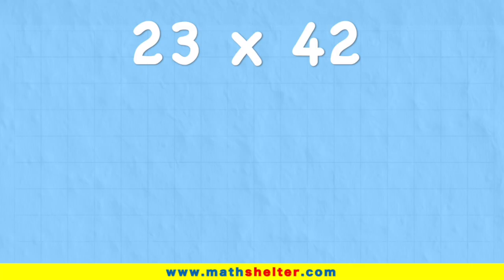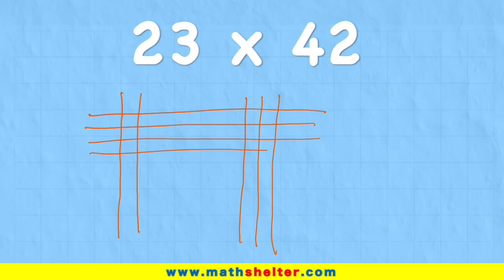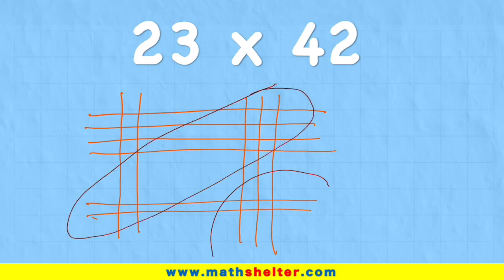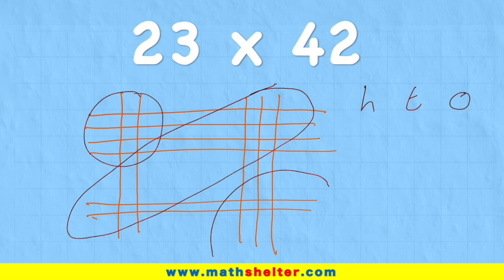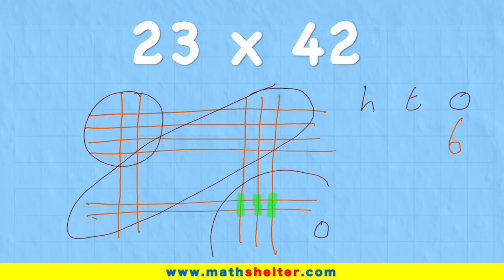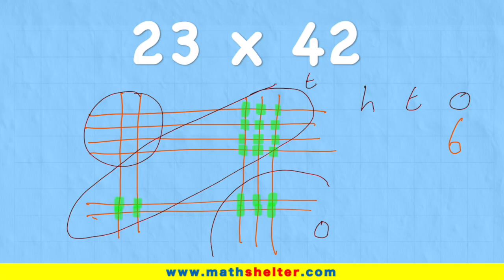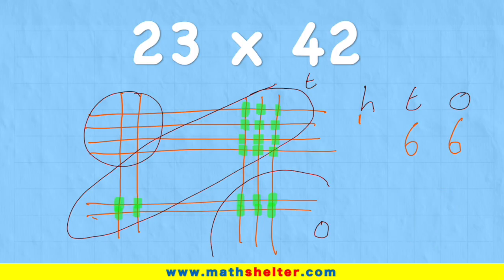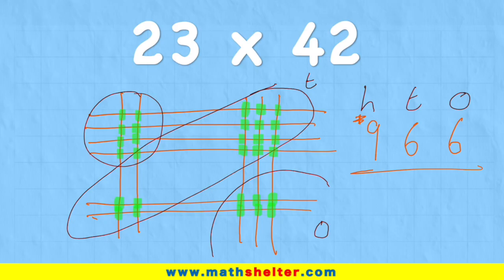This Is Why The Chinese Are Smarter Than Us!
**Title:** Chinese Multiplication Method | Fast & Easy Trick

**Description:**
Learn the **Chinese Multiplication Method** — a quick and visual way to multiply big numbers without long multiplication! 🇨🇳✨

In this short, I’ll show you:
✅ How the line method works
✅ Step-by-step examples
✅ Why it makes multiplication easy and fun!

Perfect for students who love maths tricks and visual learning.

Would you like me to make a **longer version** of this too — like the one for HCF — for your main video upload?